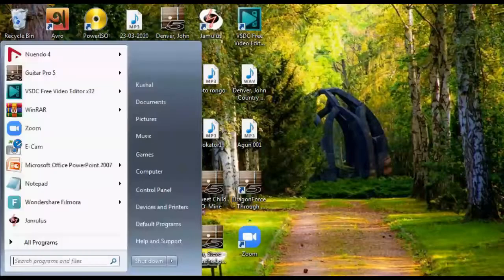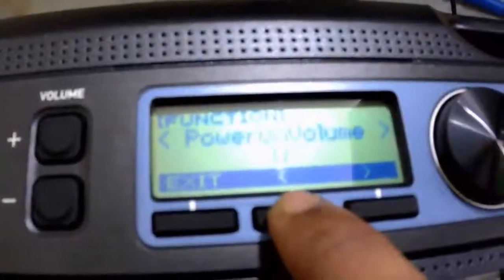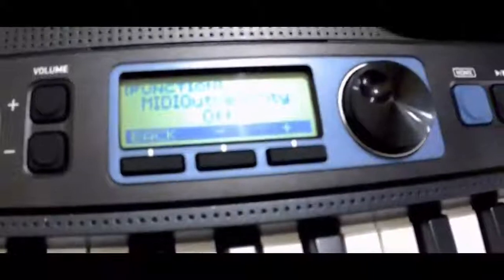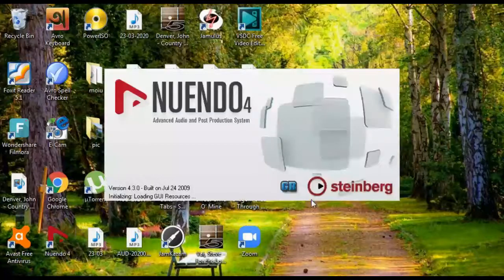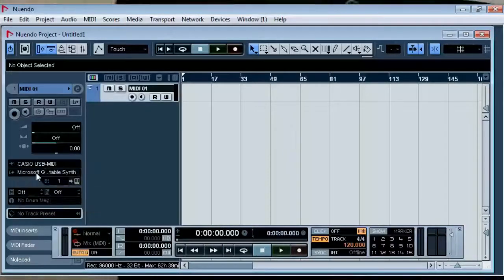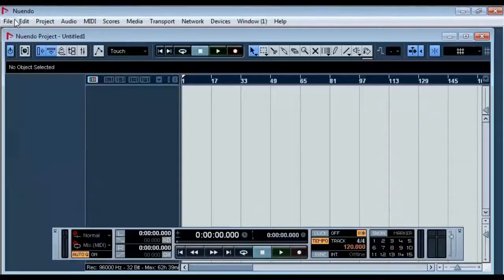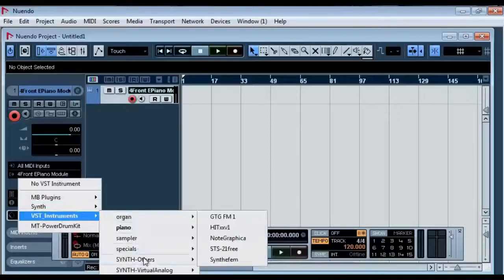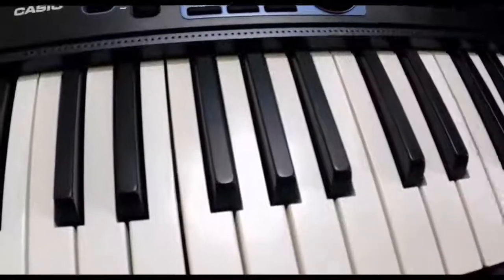HOW TO CONNECT CASIO CTS-300 TO YOUR WINDOWS PC AS MIDI DEVICE | INSTRUCTIONAL VIDEO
This is an instructional video about how to connect your casiotone cts 300 keyboard to your computer as midi device and use its touch response in midi setting ( velocity control)
If you like the video please share. Comment if you have any query